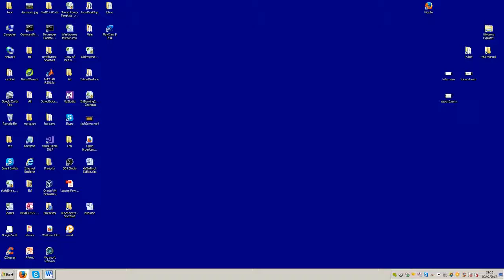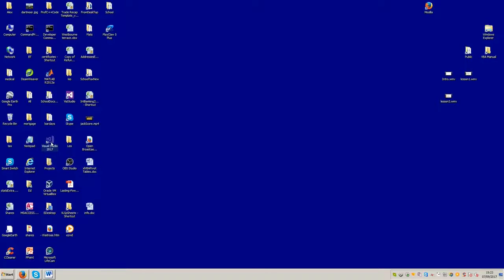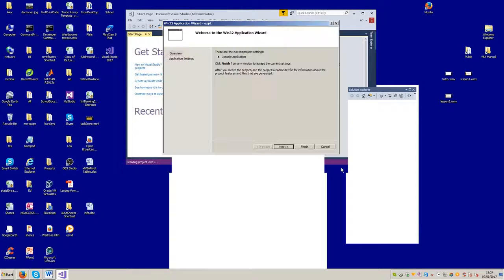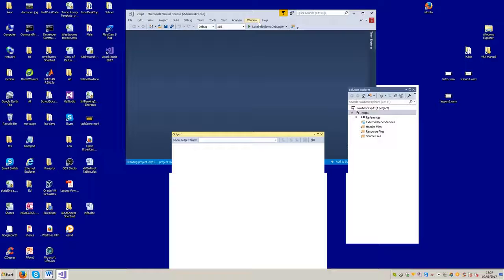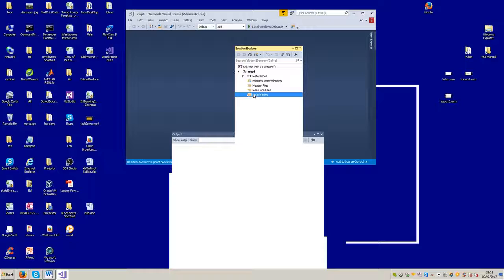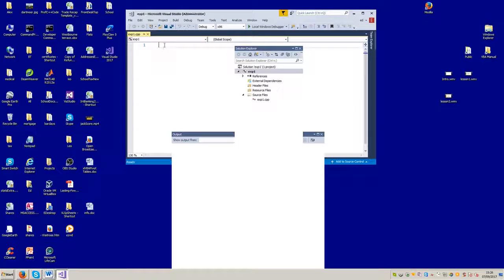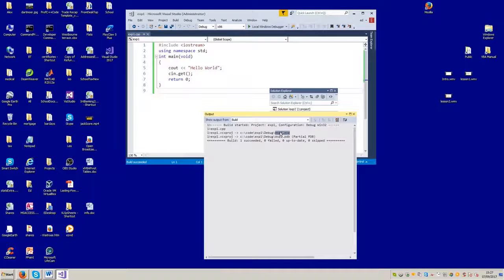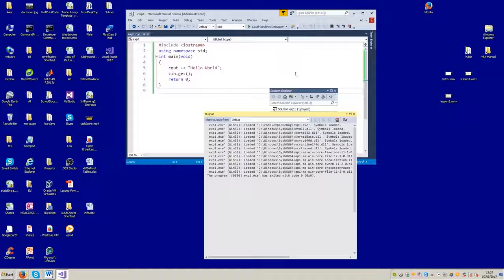CPPLesson1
C++ Beginner